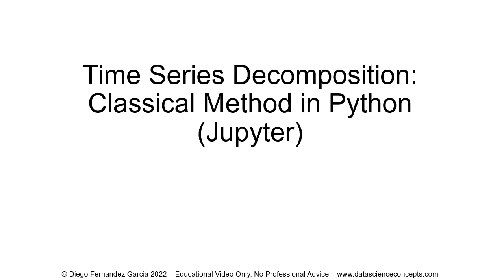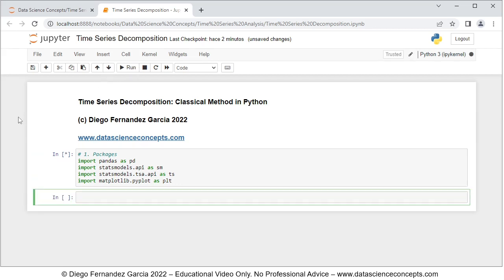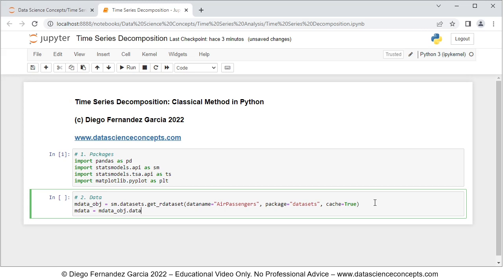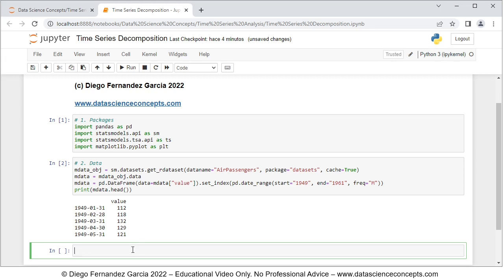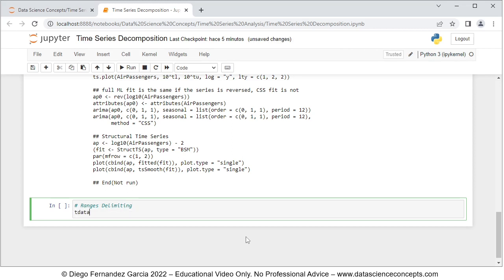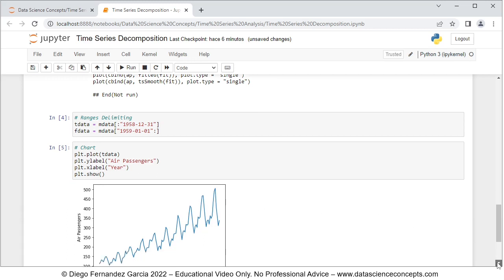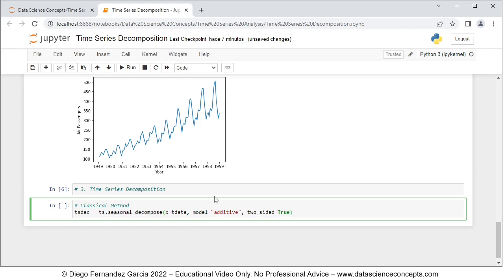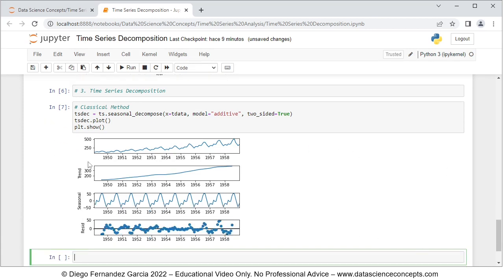Time Series Decomposition. Classical Method in Python (Jupyter)